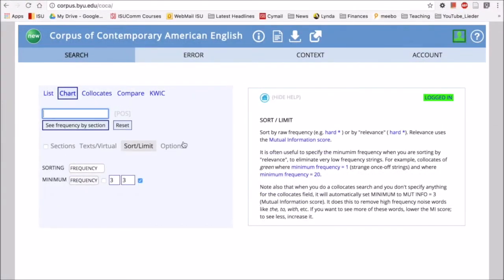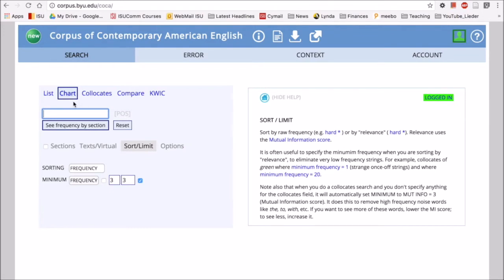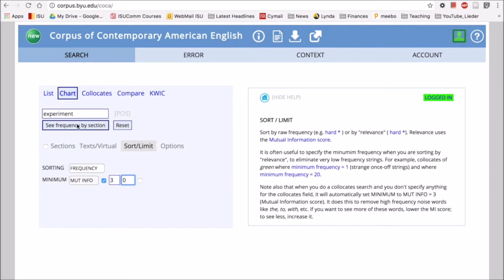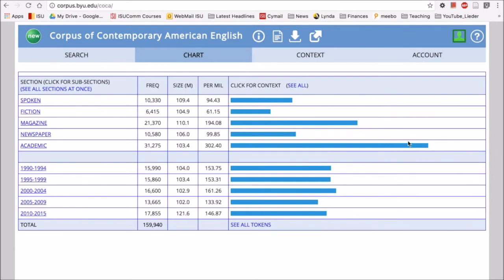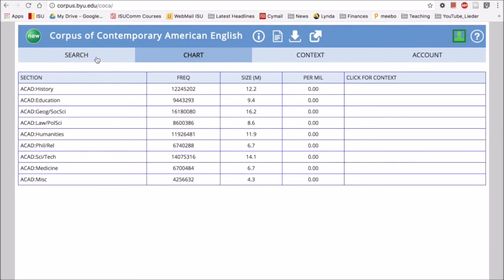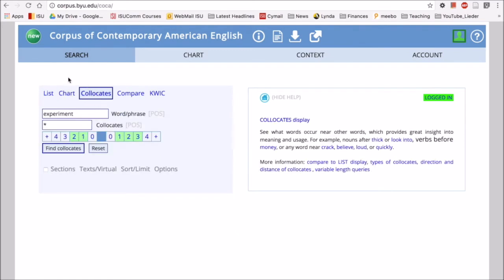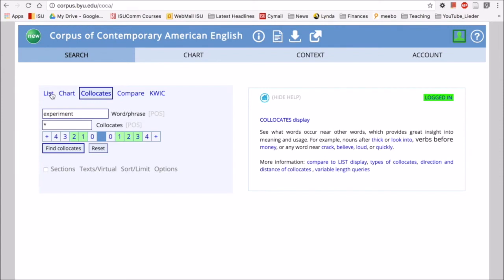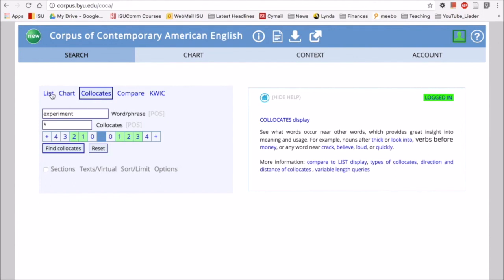MOOC Module 4 Grammar COCA 06 Chart